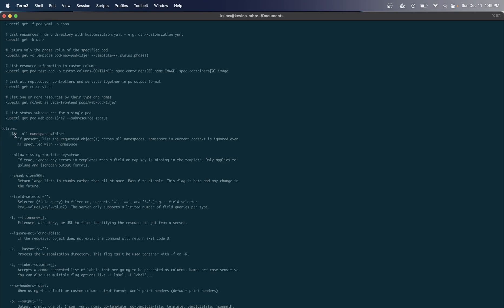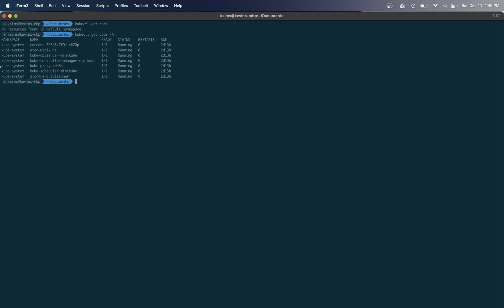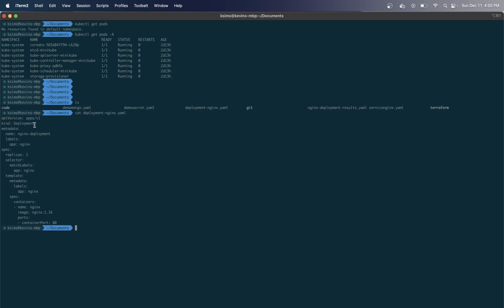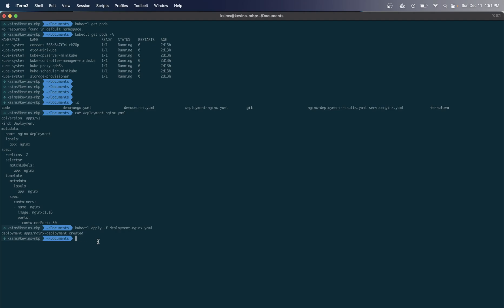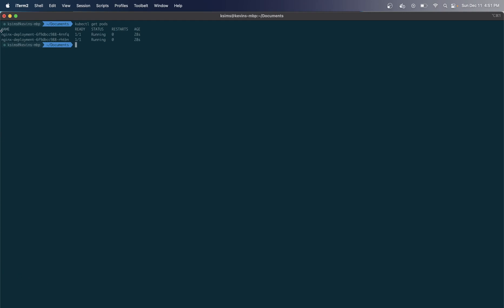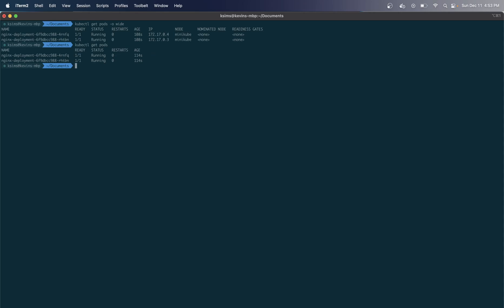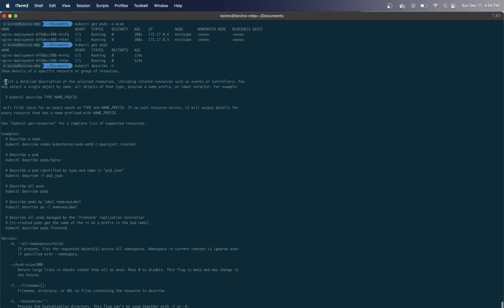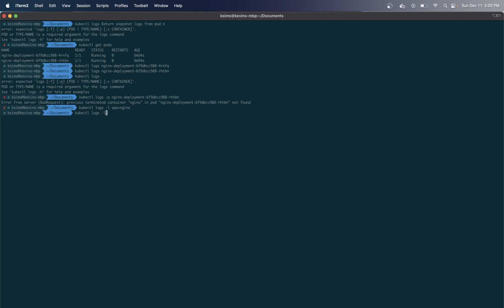4 Kubernetes Kubectl Commands for Every Beginner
Kubernetes is one of the biggest technologies for many admins and developers.  Knowing these 4 basic kubernetes kubectl commands can help with a lot of troubleshooting.

Kubectl get
Kubectl logs
Kubectl exec
Kubectl describe

This video goes through some simple examples on how to use each of them against your current environment.